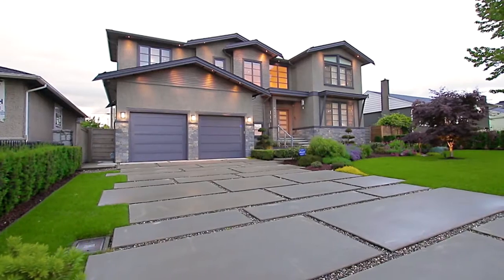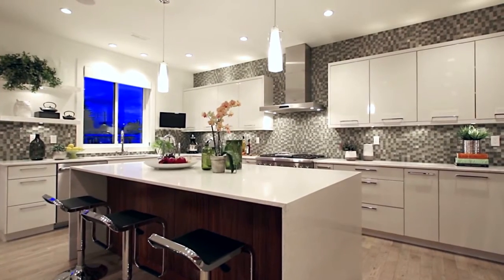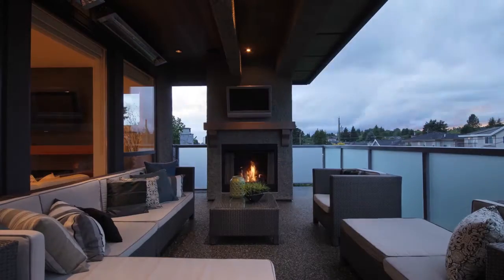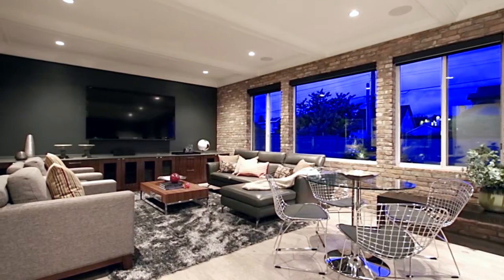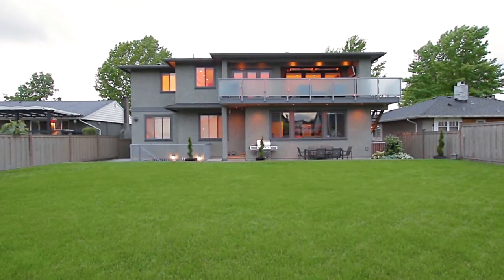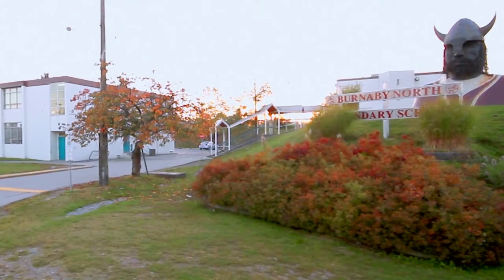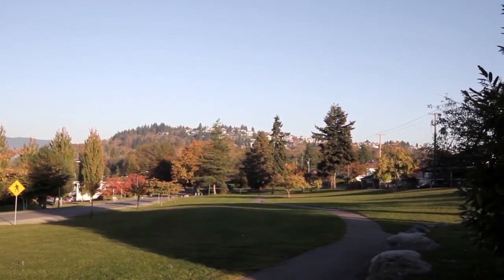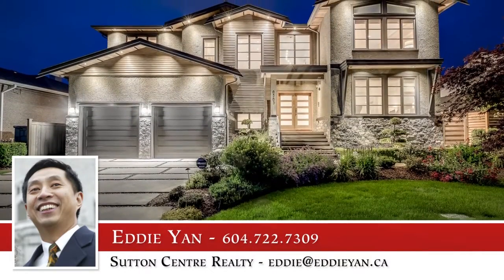6563 Charles Street, Burnaby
LUXURY LIVING at its FINEST! Superbly located in PRIME BURNABY NORTH. This 4,812 sf CUSTOM MODERN design home built by W Van's PARAMAX HOMES winners of 2015 Ovation & 2014 Georgie Awards. Expert craftsmanship & attention to details is evident featuring 18' foyer, glass railings, white oak flrs, A/C, air & water purification systems, gas f/p & sprinkler sys, in & outdoor speakers. This ultimate entertainer's dream home is fully loaded w/gourmet kitchen, waterfall quartz counters, high end Thermador gas range w/grill & griddle, built-in 48" fridge, WOLF steam oven, steam shower, free standing soaker tub & heated floors, media room w/surround sound, wet bar & feature wall of reclaimed bricks. Legal suite. Open house Sat & Sun 2-4 pm